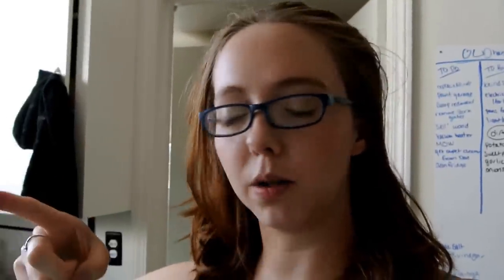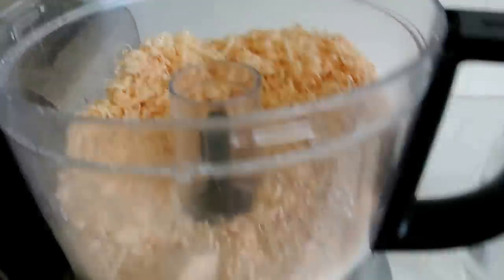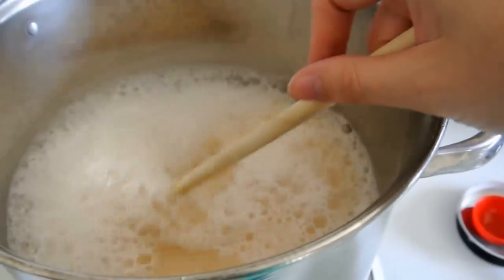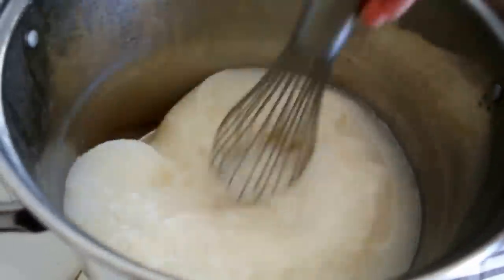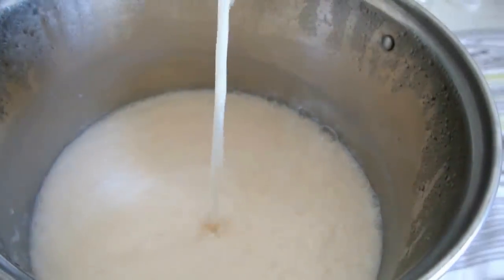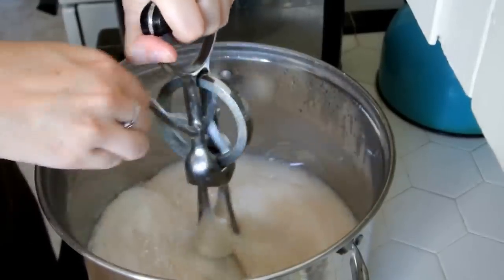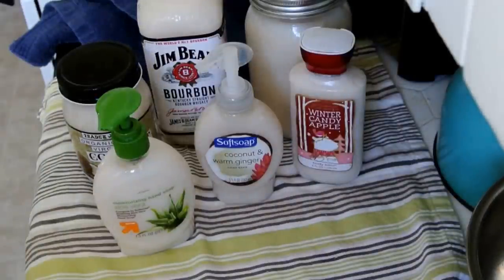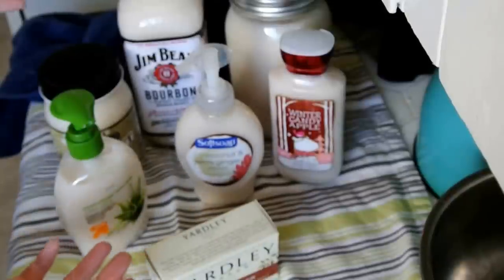DIY Bar Soap Into Liquid Soap!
Because I'm allergic to so many common chemicals, I had to get creative with making my own hand soap and body wash! This is a pure, raw diy where I just kind of bashed my way through it. Let me know if you like this type of "vloggy" video!

 I read a few tutorials from around the web and this is what I came up with. I used it as a body wash today, and I think the recipe needs tweaking. It was really hard to get off the bottle, and was hard to make it stay on my luffa without just slipping off into the bathtub.

If you have made soap like this before- any advice on making it better next time?

 Propylene Glycol Is In My WHAT? | Antifreeze is in your foundation!

VitaCost- (You get $10 off your first order of $30, and I get $10 in referral credit. Thanks a million!)

~~~OTHER~~~

Camera Used: Nikon Nikor J1

Editing Software: Microsoft Windows Movie Maker

If you're still reading this, I really, really love you!